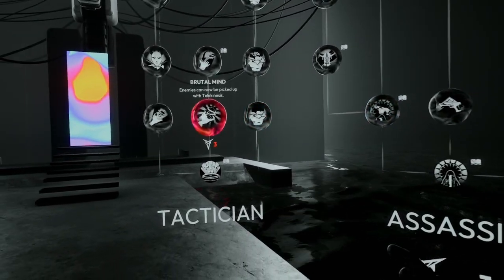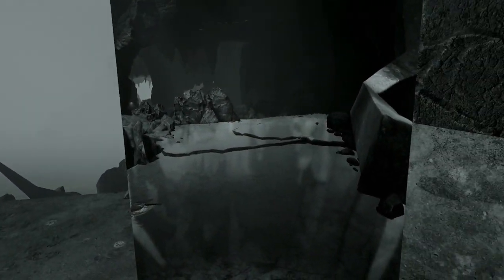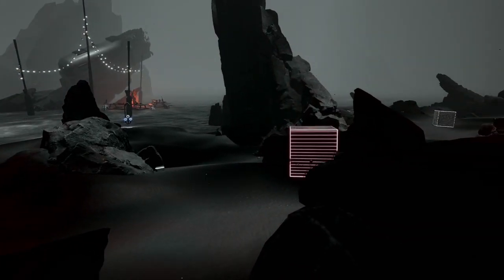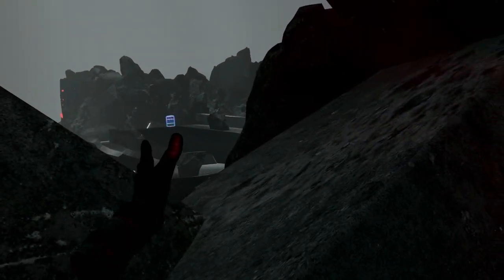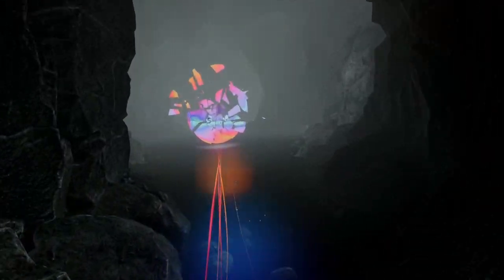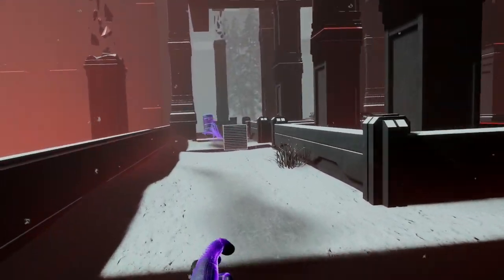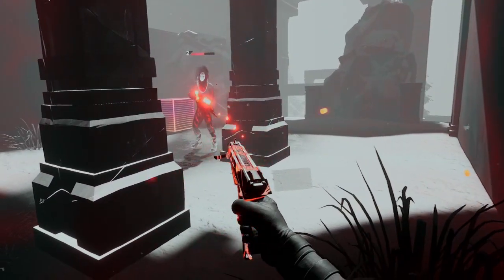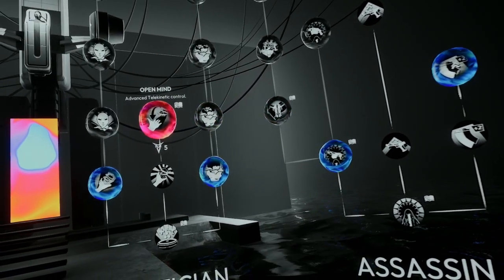Synapse VR - Submachine Gun, Part 3, PSVR2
My third run in Synapse VR for PlayStation VR2, Part 3, Submachine Gun, Gameplay, First Impressions.

Dual-wield brutal firepower and surging telekinesis in the ultimate mind-breaking VR action shooter. Unleash your inner anti-hero and invade the twisted subconscious of a notorious enemy of the state.
00:00 - Intro
01:31 - Preconscious Zone 1
07:08 - Preconscious Zone 2
11:41 - Preconscious Zone 3
17:01 - Preconscious Zone 4
28:38 - Conscious Zone 5
34:35 - Conscious Zone 6